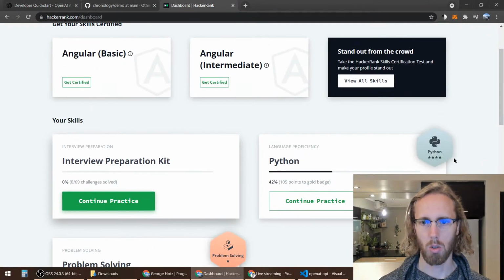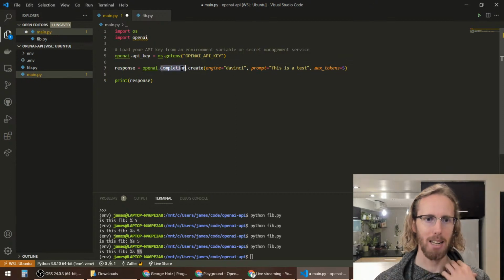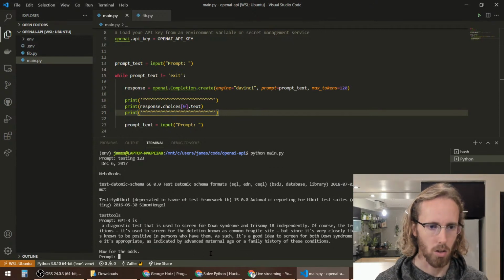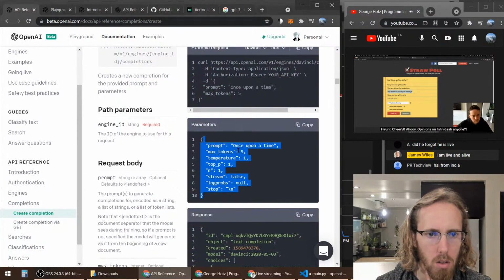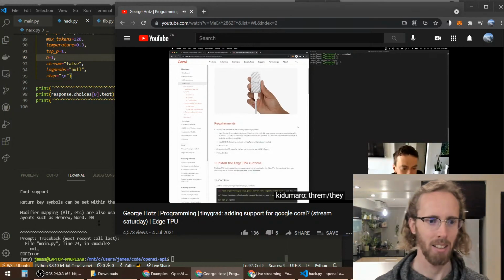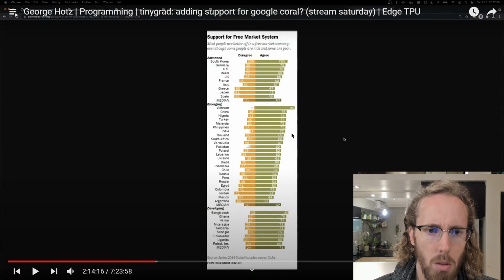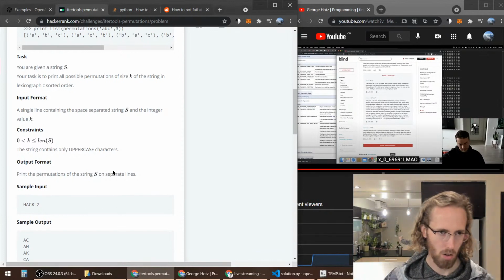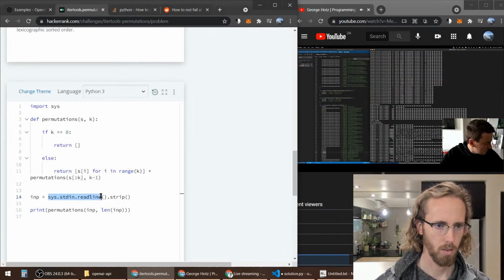Live Coding Stream - Hacking HackerRank using OpenAI API - can artificial intelligence code for me?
Using the OpenAI pilot API to solve to HackerRank challenges.